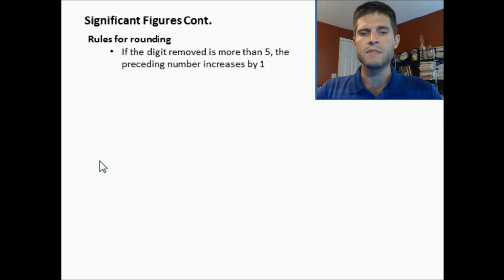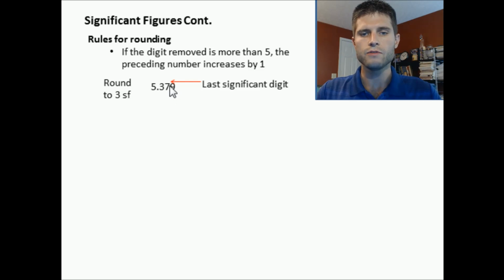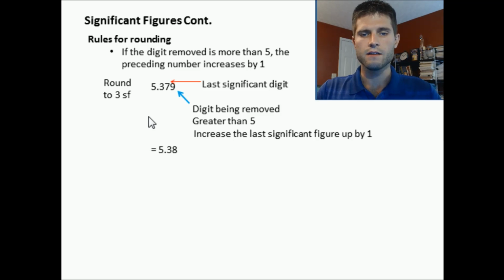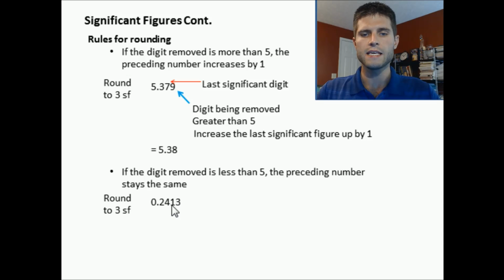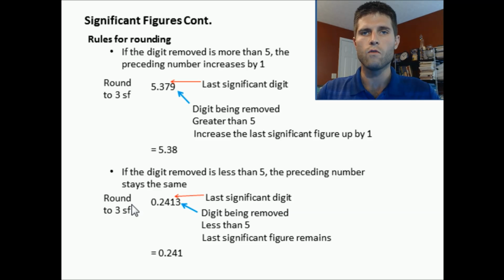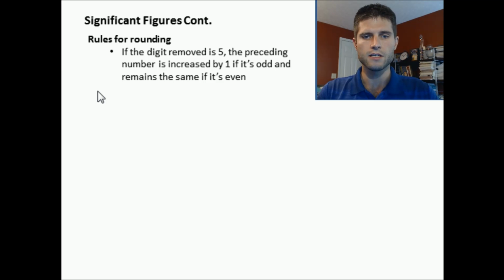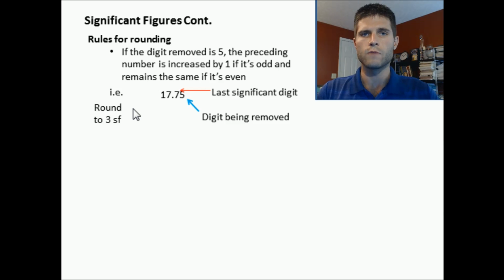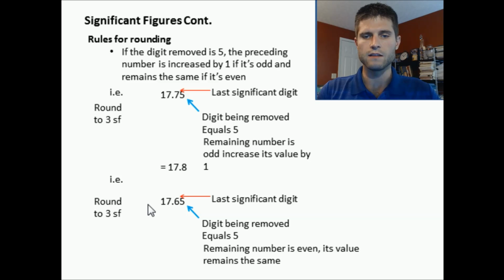5 Sig Figs Rounding